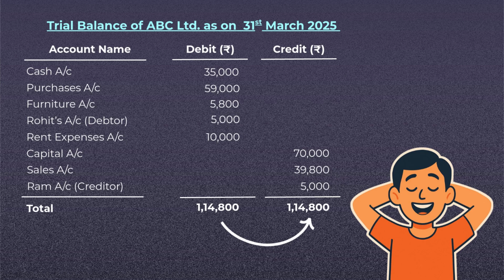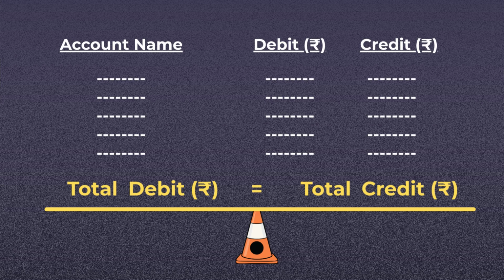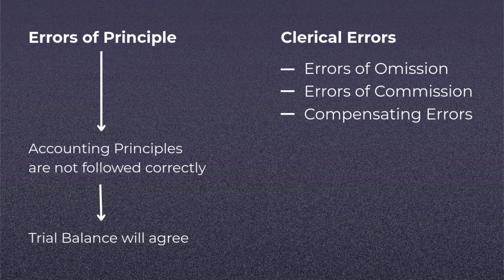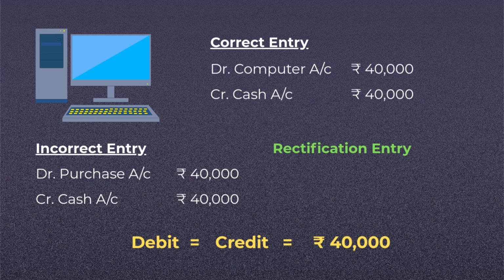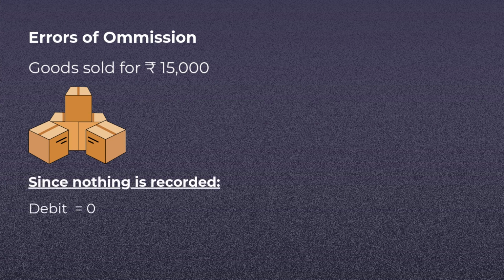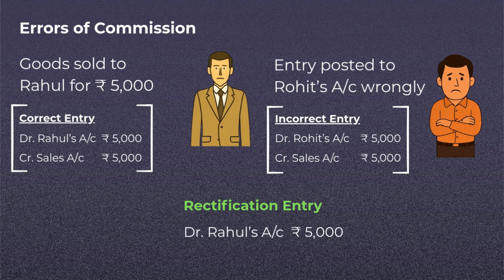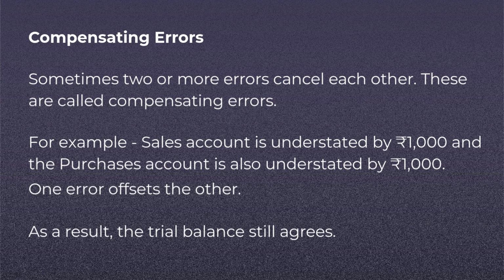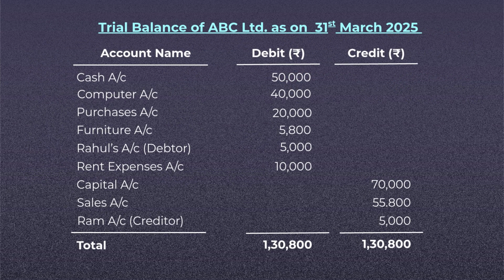Trial Balance Basics | Errors in Trial Balance | Accountant Job Interview Questions